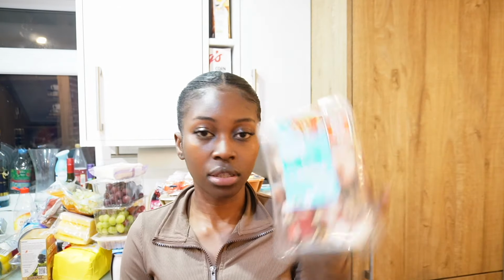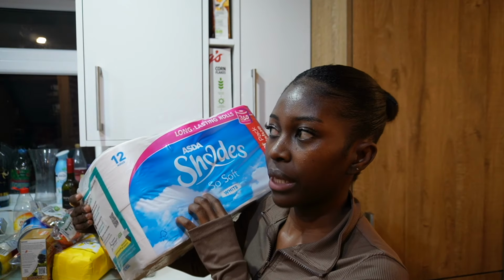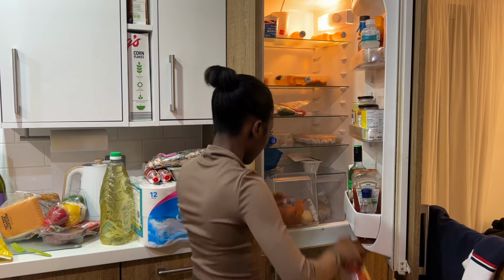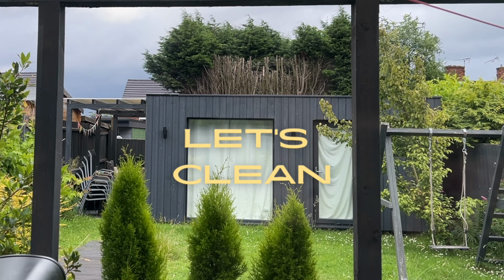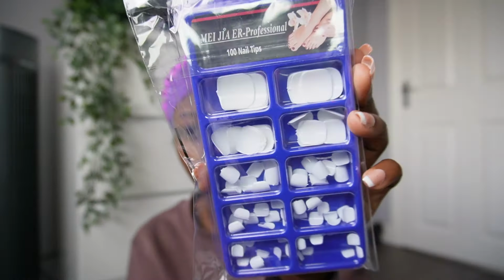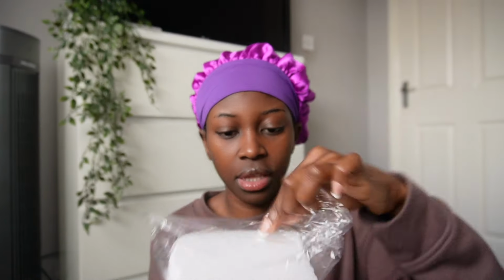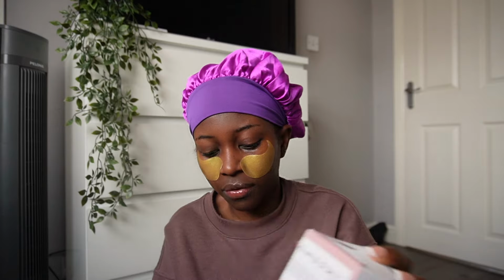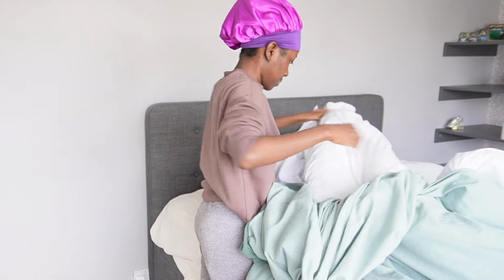Weekly Vlog | cleaning, shopping, decor unboxing, working out, preparing for the week!